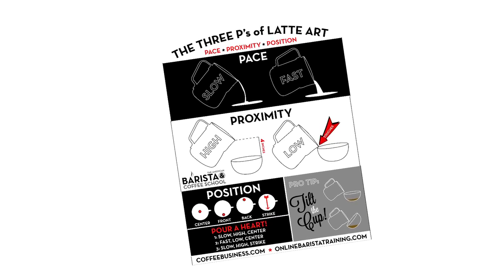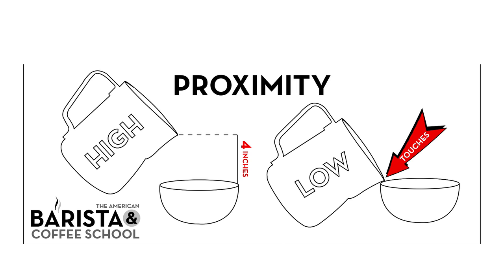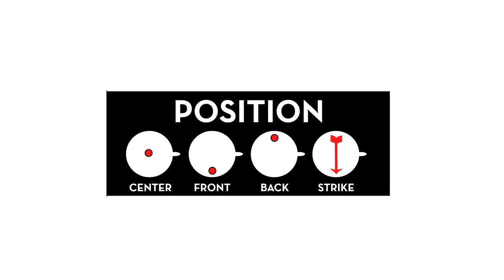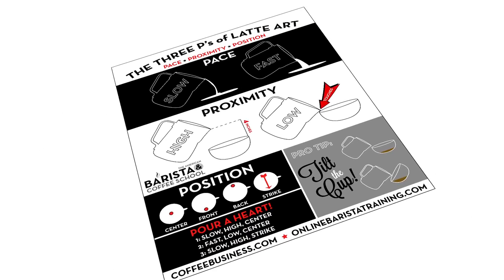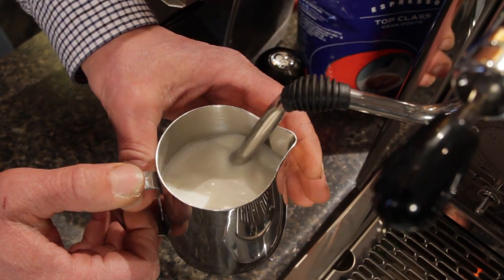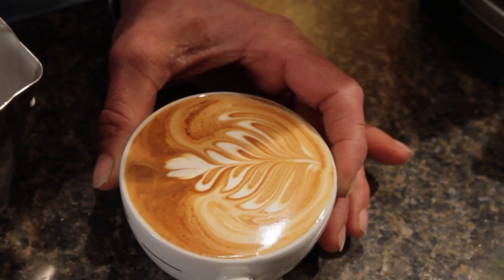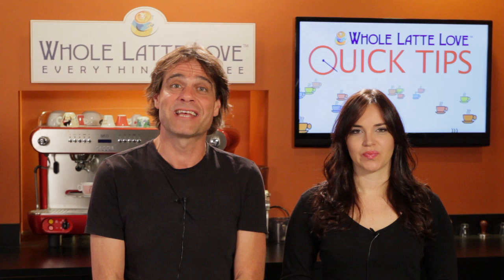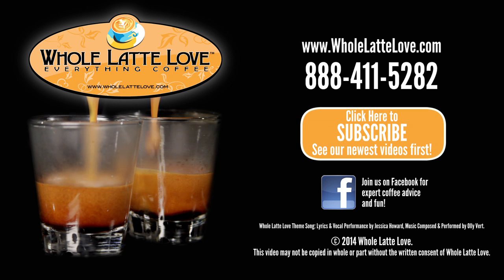Quick Tip: Easy Latte Art Technique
Marc and Morgan from Whole Latte Love share some quick tips from the American Barista & Coffee School on the three P's of  latte art.